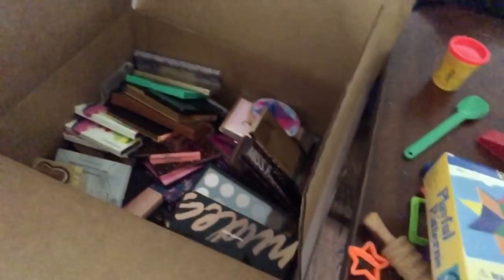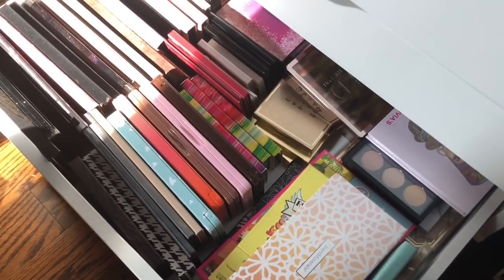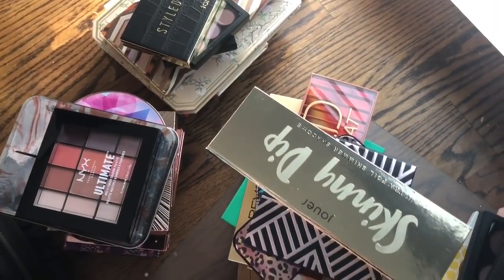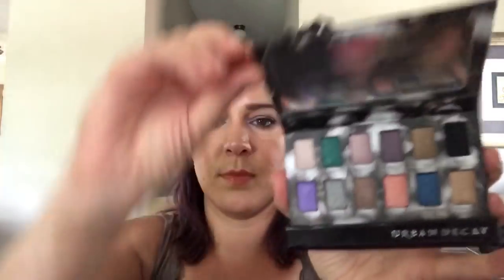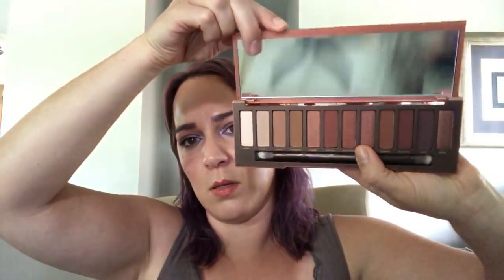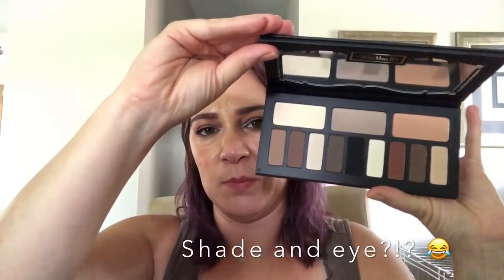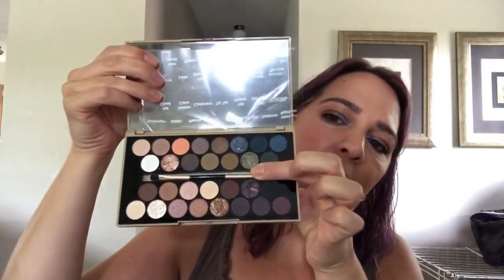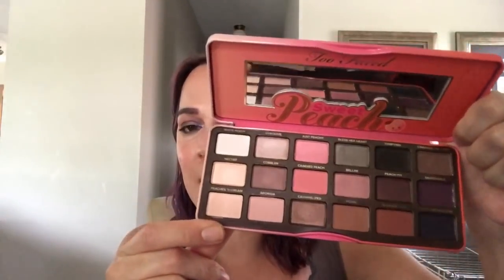The Panning Games - Introduction!!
Hi guys!!
I am soooo excited about this project!!  My goals are a little unusual but I can’t wait!
Paula